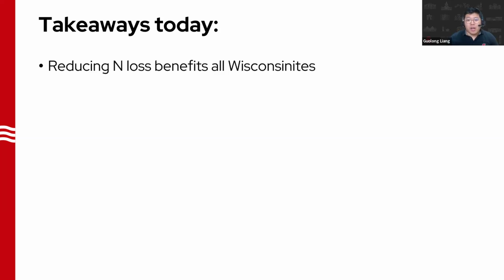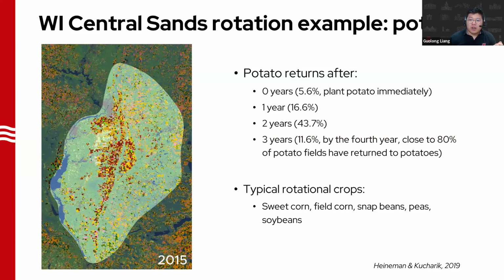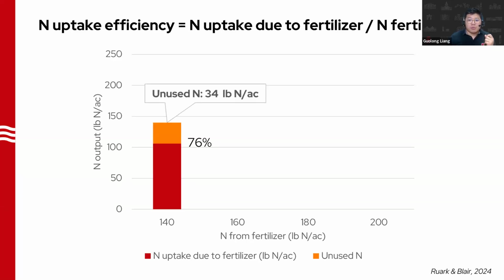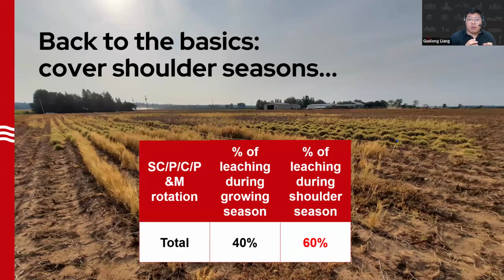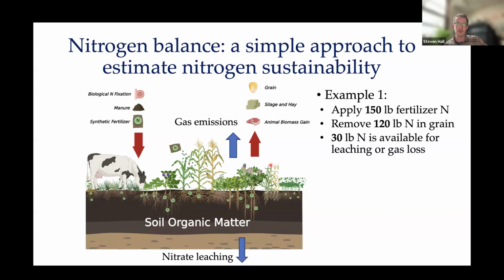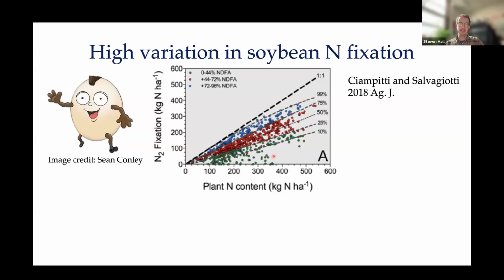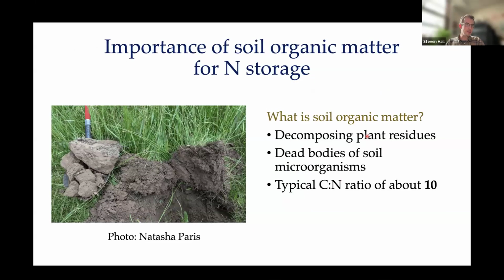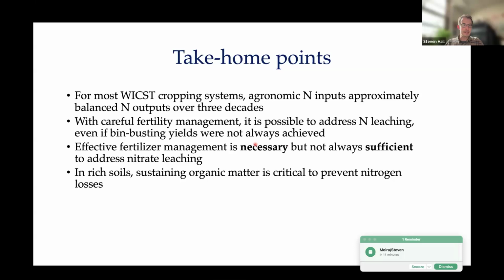Nitrogen Balance: Reevaluating Crop Rotations for Cleaner Water in Wisconsin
What is nitrogen balance, and how can it reshape crop rotations in Wisconsin’s agricultural landscapes? Join Dr. Steven Hall, Assistant Professor in the Department of Plant and Agroecosystem Sciences, and Guolong Liang, Agriculture Water Quality Outreach Specialist, for a conversation about water quality impacts under different crop rotations in Wisconsin. Find out more information on the Ag Water Quality Website at agwater.extension.wisc.edu